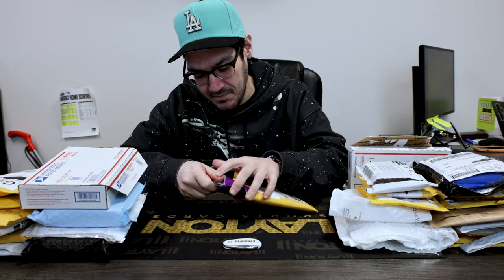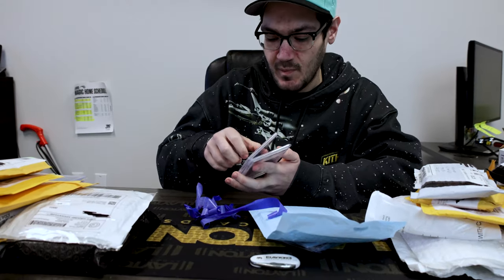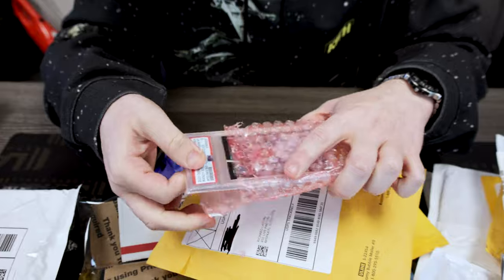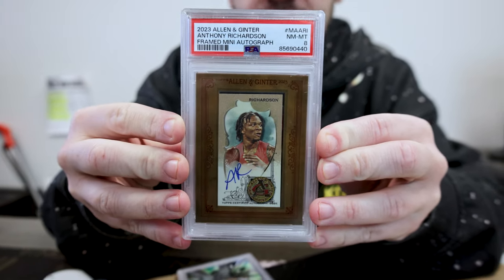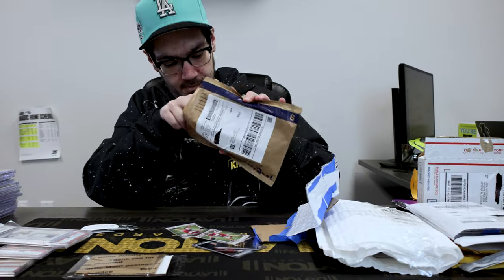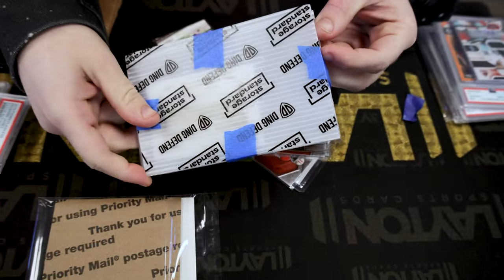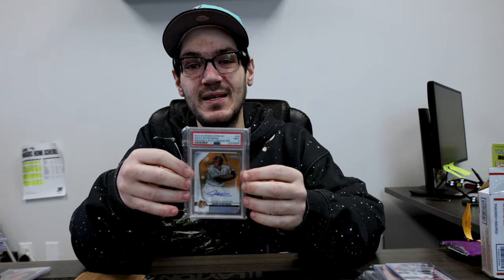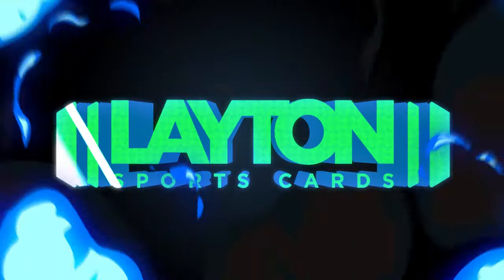MAIL DAY #1 WITH LANE | LAYTON SPORTS CARDS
Check out what Lane and Rich have been bringing in to build out future Alamancs and stock the showcase in the shop!